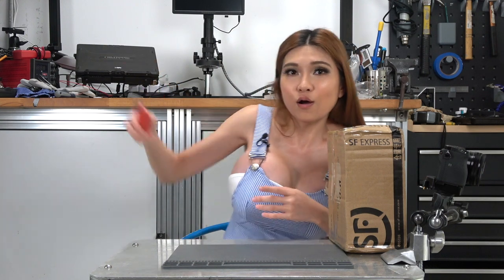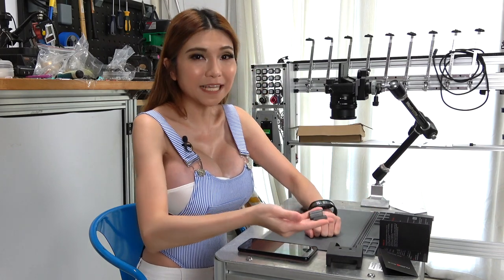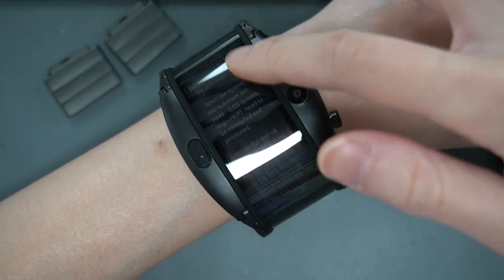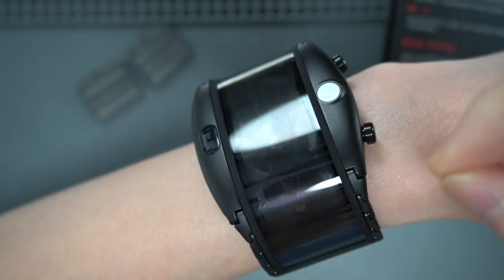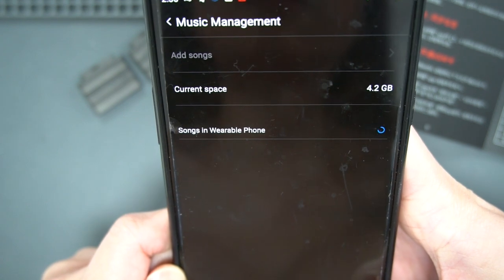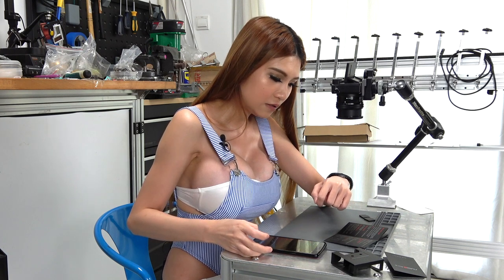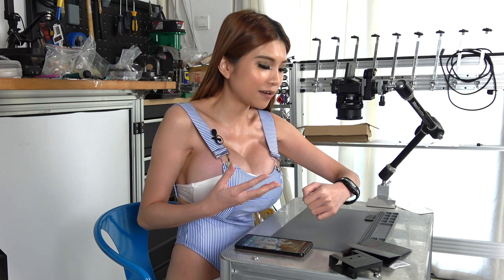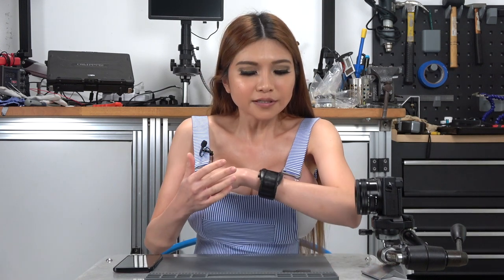Nubia Alpha Wearable Smartphone- Unboxing and Review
First of its kind wearable with a 4in flexible OLED display. Smartphone or watch? You decide!
(TURN ON SUBTITLES! Click [CC] to read Chinese parts)